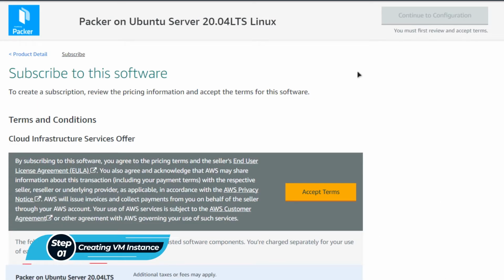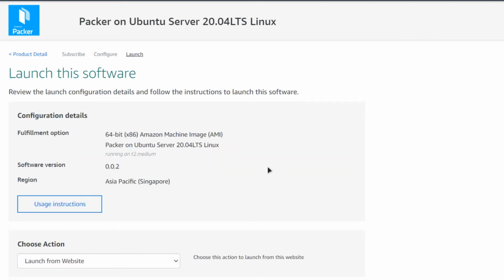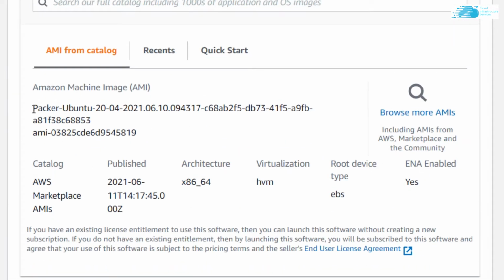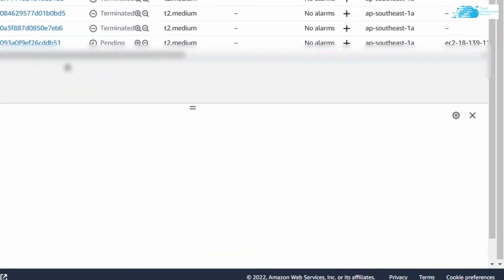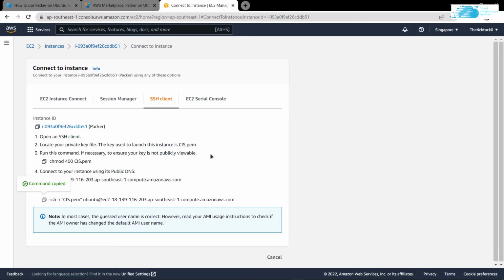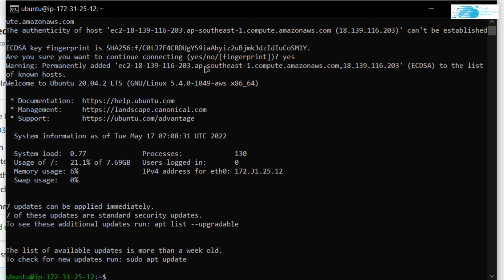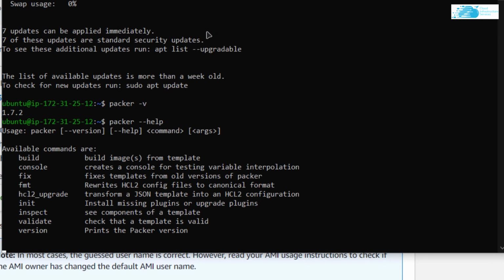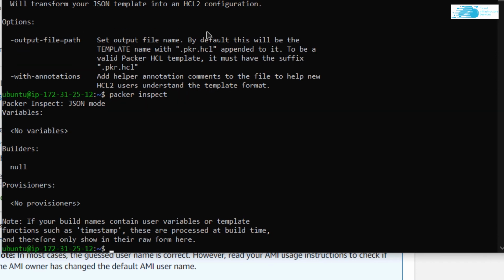How to Setup Packer on Ubuntu to Create Images in AWS (Create AWS EC2 Images/AMI Automated)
How to Setup\Install Packer on Ubuntu to Create Images in AWS: Packer  is an image creator server for AWS & other cloud platforms. It is a modern configuration management by encouraging you to use automated scripts to install and configure the software within your Packer-made images.

This video demonstrates how to setup/install Packer on AWS to create ec2 AMI / Images.

⏰Timestamps⏰
00:00 Intro Packer for AWS
00:22 Creating Packer VM Instance Ubuntu
01:38 Connecting to SSH Terminal
02:08 Verify Packer Version
02:23 Running Basic Commands
02:50 Outro Packer Image Builder for AWS

🔗 Deploy Packer on Ubuntu Server 20.04 LTS Linux from AWS Marketplace listing:

🔗 How to use Packer on Ubuntu to create images on AWS - Blog Post:

Packer AWS Features:
-Automate the creation of AWS EC2 server images and AMIs
-Pre bake images with software & configuration
-Uses WinRM or SSH to build images
-Build images for other cloud platforms in parallel
-Use Packer with your CI/CD Automation
-Use scripts to automate any server config
-Key Vault integration
-Fast infrastructure deployment
-Detailed logging, detect issues faster
-Build any os, server or container type